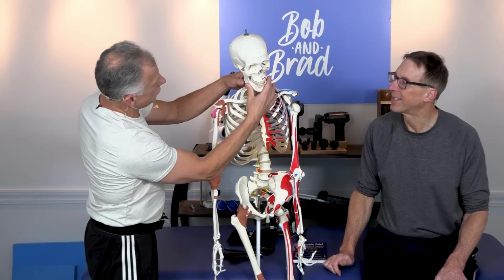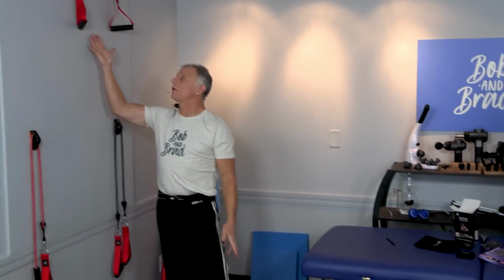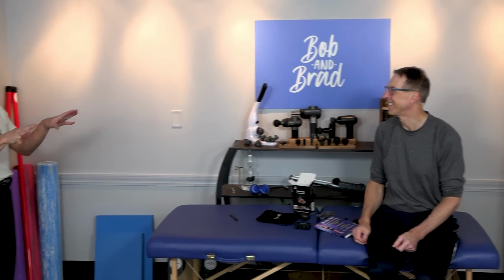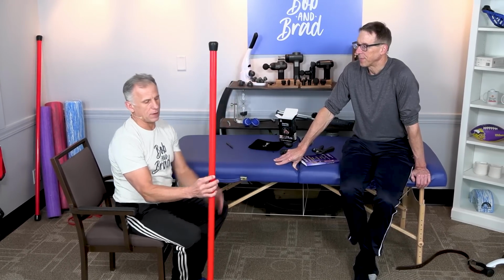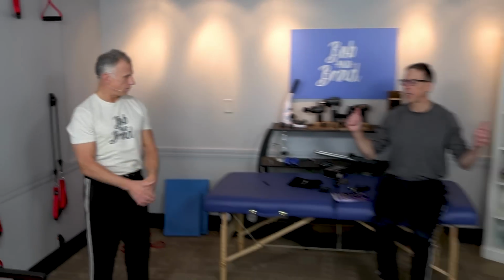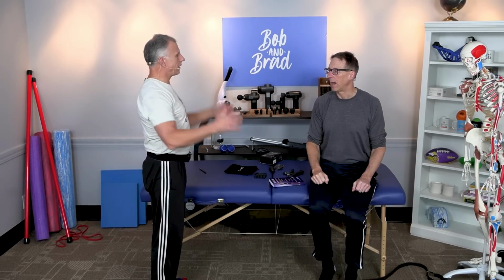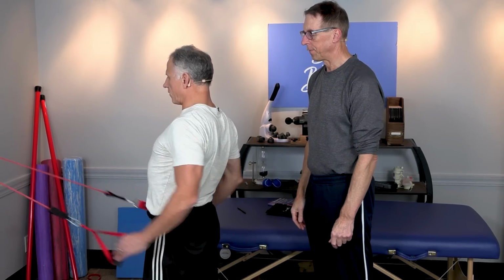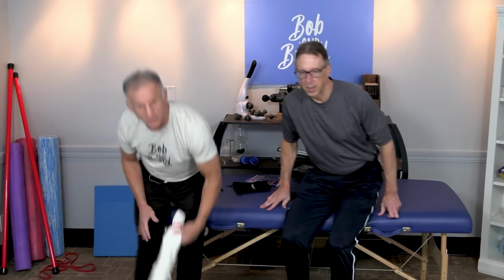#1 Shoulder Impingement Exercises, Best Success Rate, Free PDF Exer. Print Out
Bob and Brad demonstrate the number one shoulder impingement exercises including a FREE PDF exercise print out for you to use! To get the PDF print out and go to the program section. There you will find a whole series for Shoulder Impingement.

Video Chapters:
0:00 Intro
0:20 Topic
2:07 Shoulder Impingement
3:00 GIveaway
3:39 Hanging
7:37 Strengthening
10:49 PDF
11:58 Outro

2) Hanging Handles
3) "Shoulder Pain? The Solution & Prevention" by John Kirsch
4) Resistance Bands

We are giving away a Bob and Brad Grip Strengthener Kit!

Pain Management:
US:
C2 Massage Gun
Q2 Mini Massage Gun US
T2 Massage Gun
X6 PRO Massage Gun with Stainless Steel Head
Eye massager
Neck and Back massager
Handheld Massager
Leg Massager

Wellness:
Blood Pressure Monitor

Fitness:
Resistance Bands
Pull Up Bands
Resistance Bands for Legs and Butt

Stretch Strap